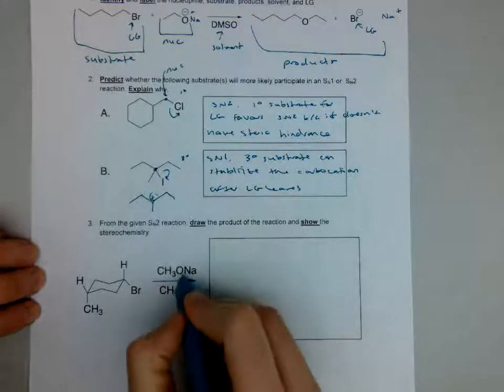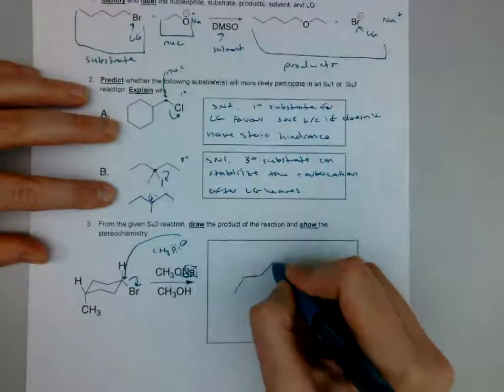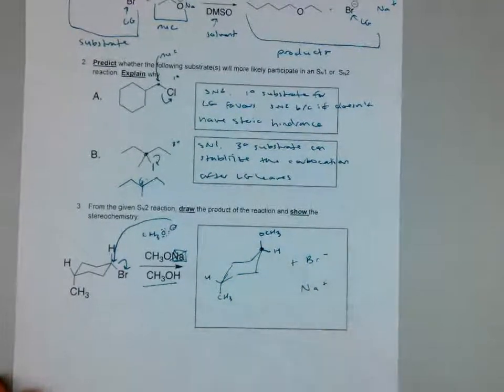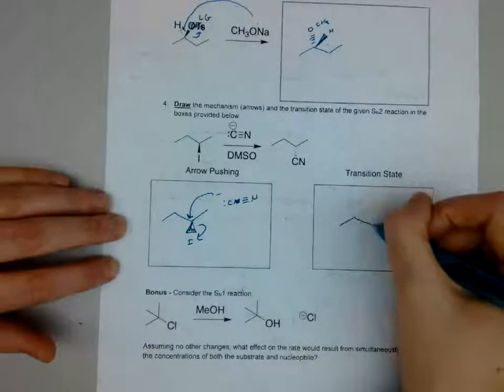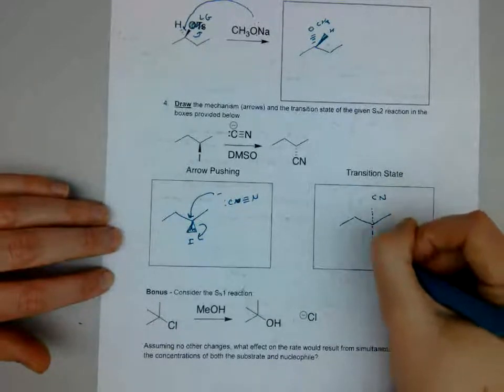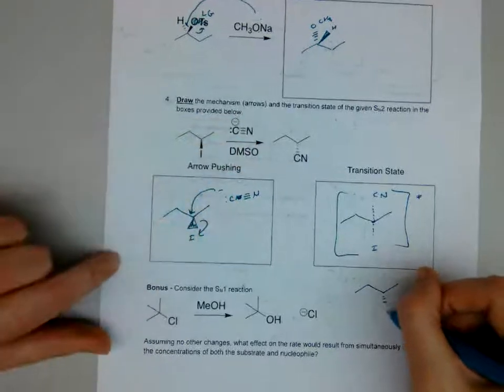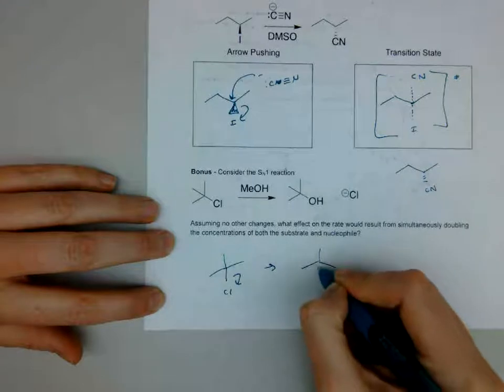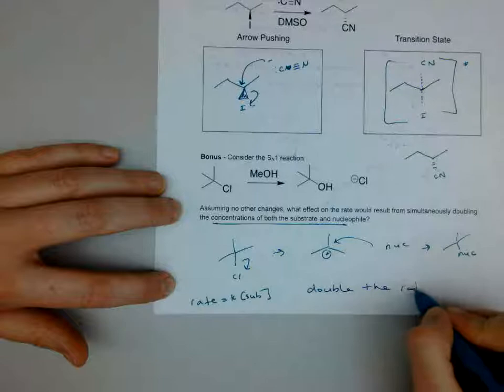Quiz Four (Chapter 6)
Quiz over Sn2 and Sn1 reactions with solutions!